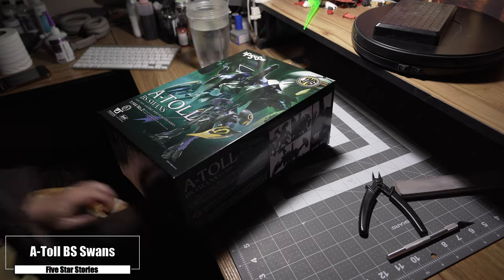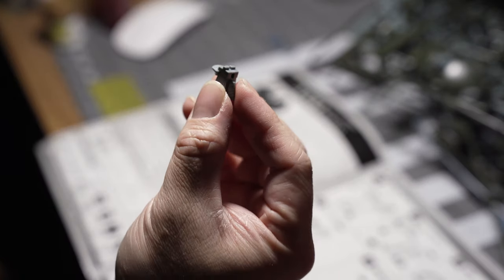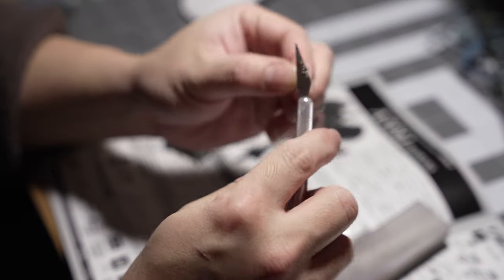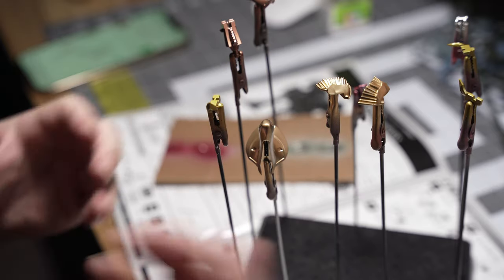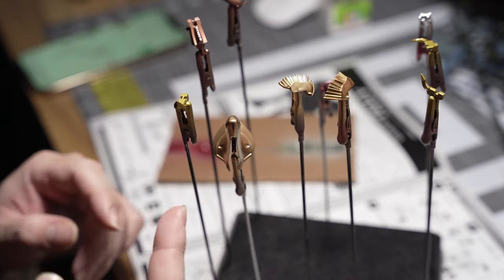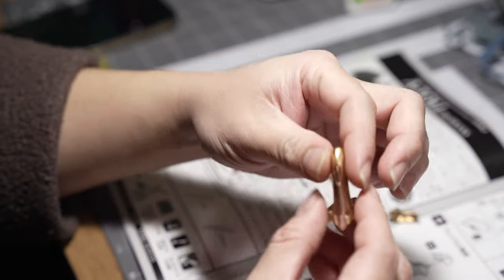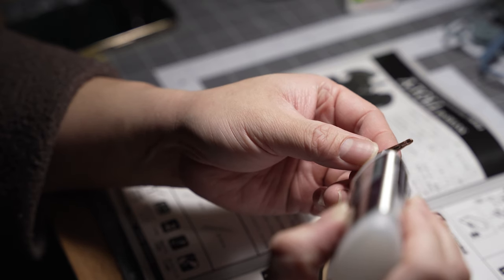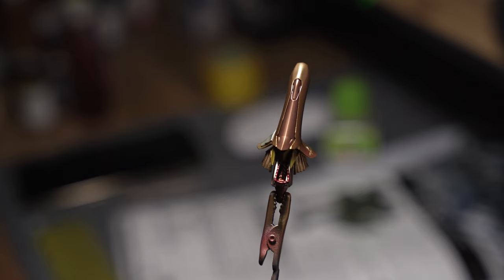Five Star Stories: A-Toll BS Swans Custom Build Series Episode 1: Head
My journey into painting my first Five Star Story Kit. Going to be a multi part episode going through each body part. Tune in to see how and why I do what I do when it comes to painting and customizing my kits. You might learn something or two that you might be able to apply to your building success

04:50 Sanding
07:15 seam line removal

Follow me on the grams